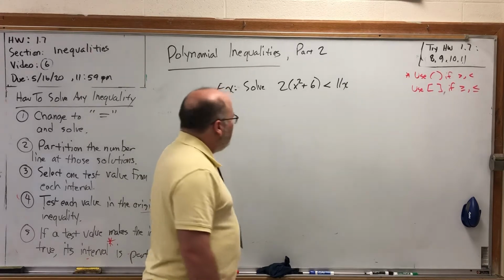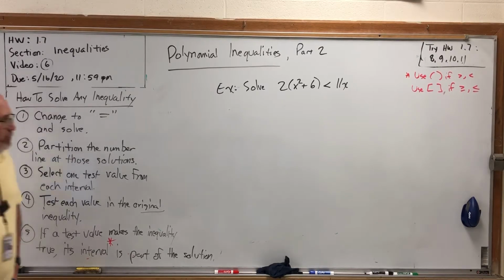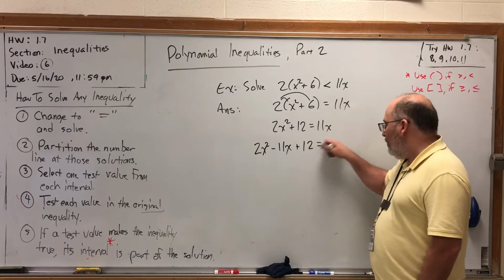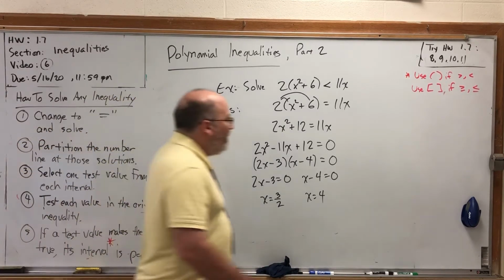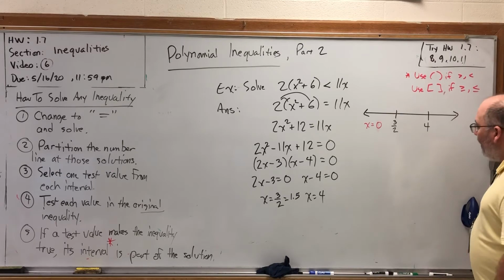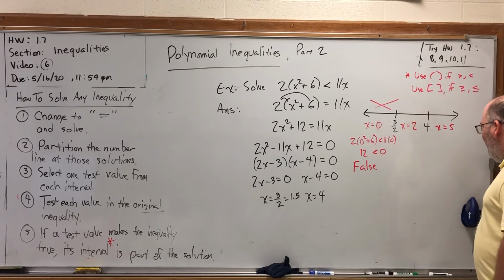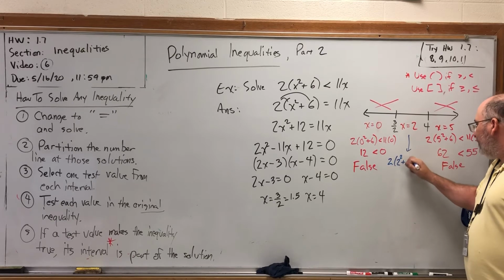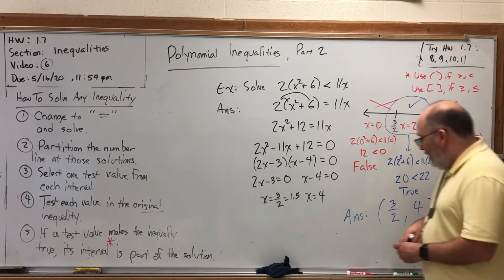HW 1.7 Inequalities (6) – Polynomial Inequalities, Part 2